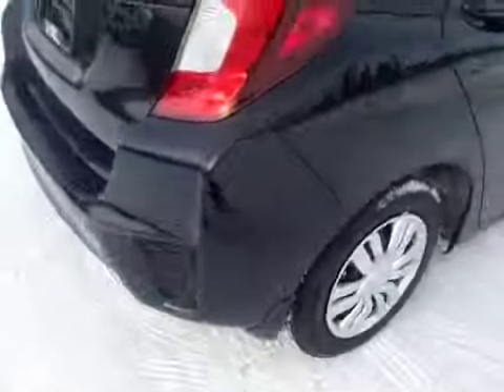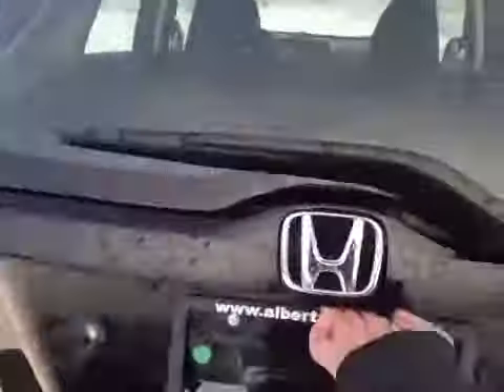2015 Honda Fit 5dr HB CVT LX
This is a 2015 Honda Fit 5dr HB CVT LX with A/T transmission Black[BK,Crystal Black Pearl] color and Black interior color.  This video is recorded and uploaded by cDemo Mobile Inspector